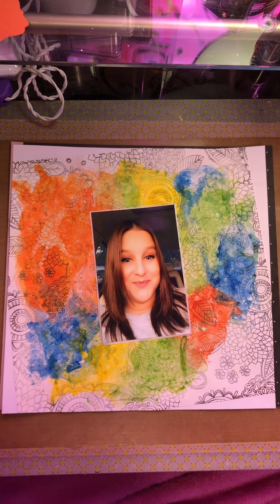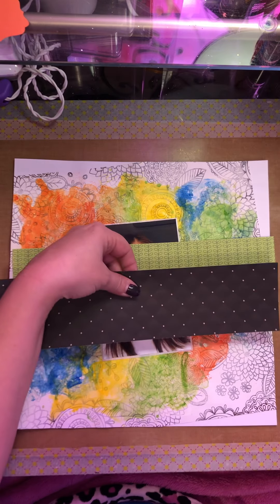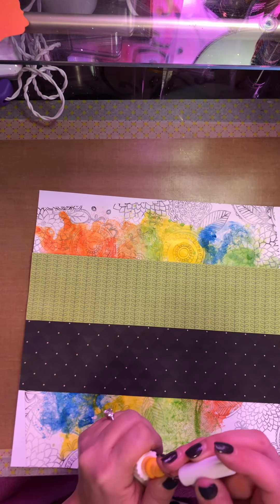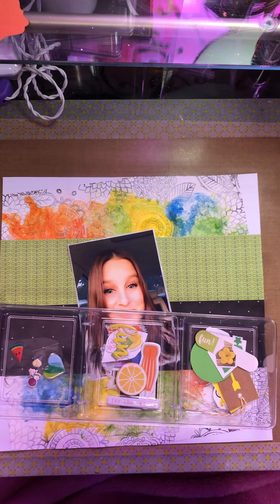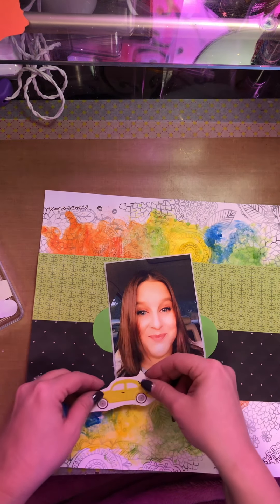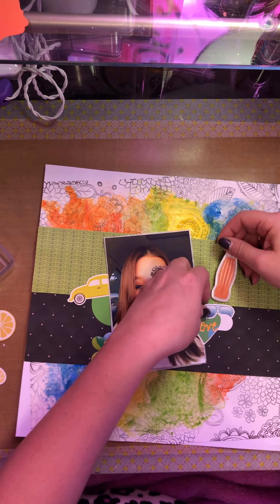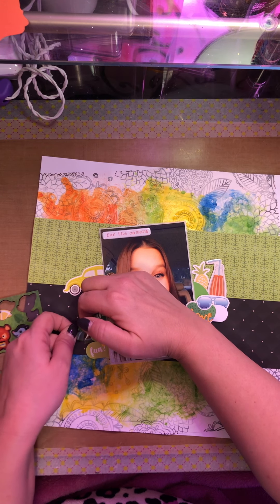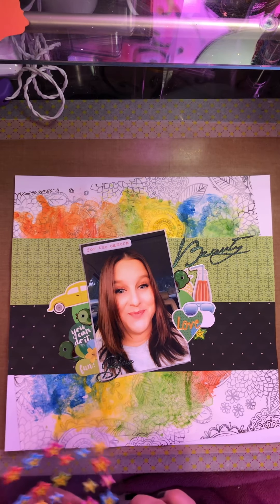Process video 19 mixed media